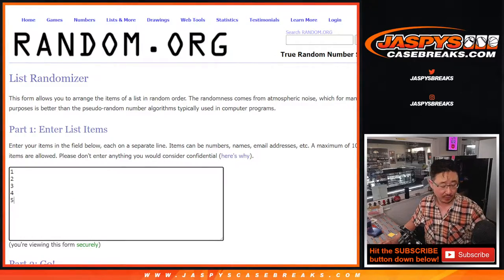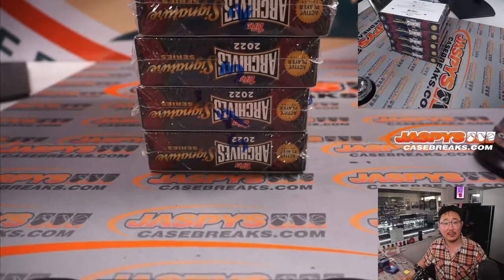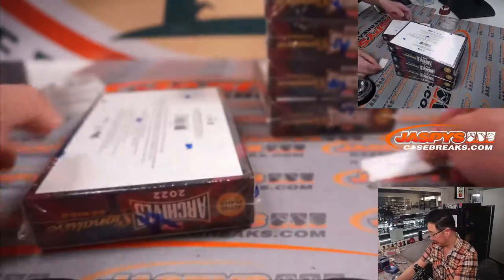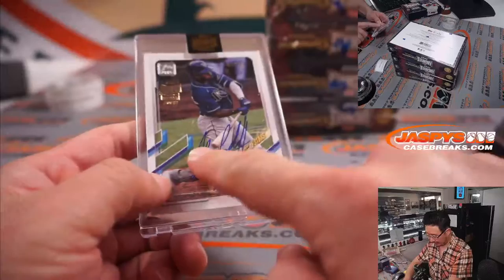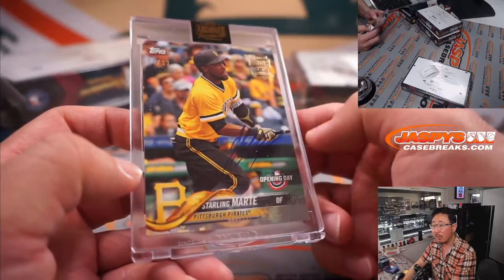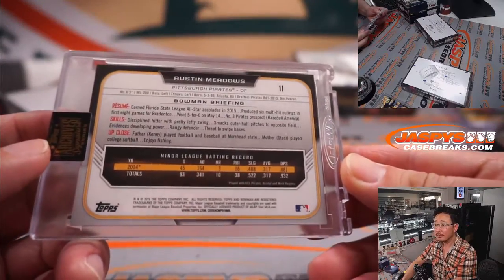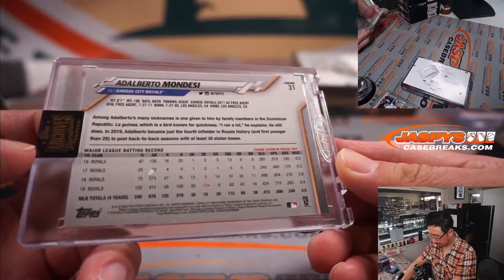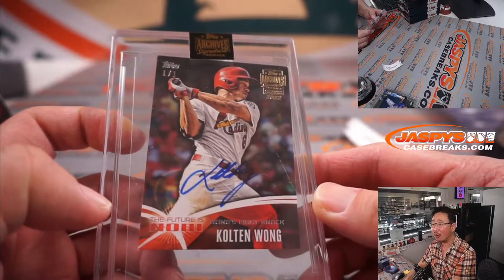Th, 04.21.22 ~ 2022 TOPPS ARCHIVES SIGNATURE SERIES BASEBALL 5-BOX BREAK #4 *RANDOM BOX*